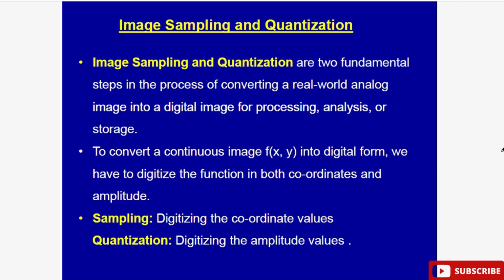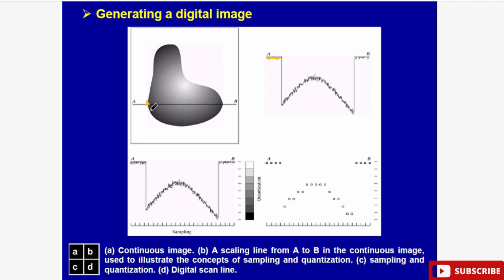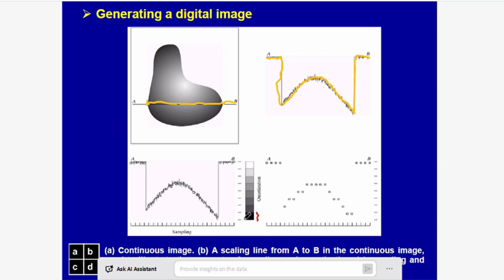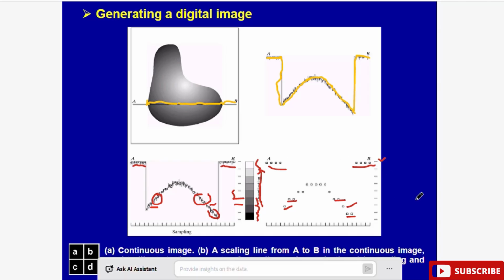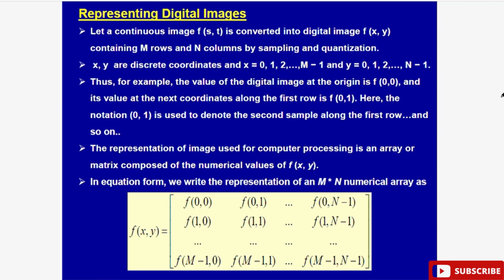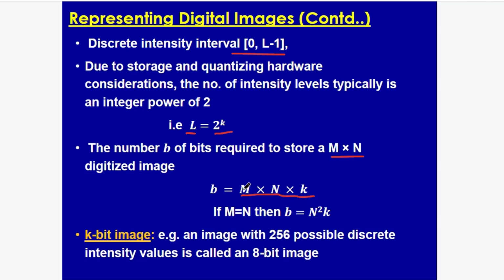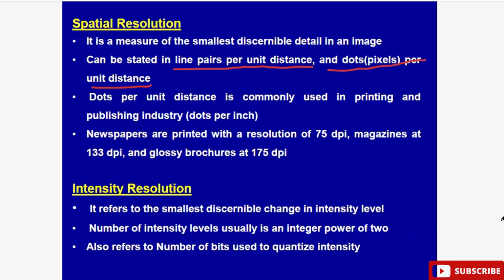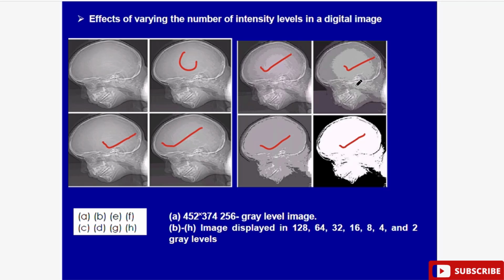Image Sampling and Quantization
🎥 Image Sampling & Quantization Explained!
Learn how images are digitized using sampling (Digitizing the co-ordinate values ) and quantization (Digitizing the intensity values).